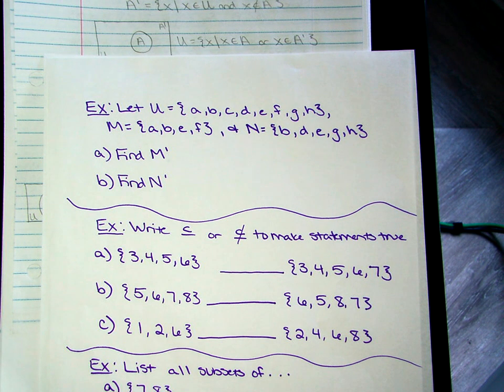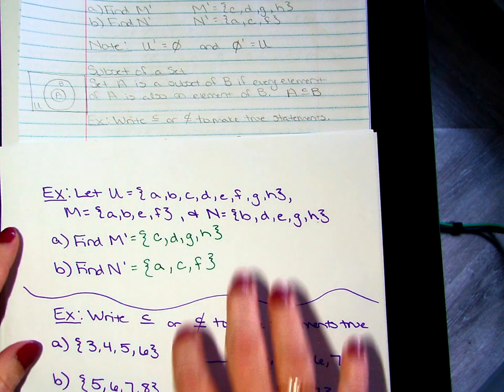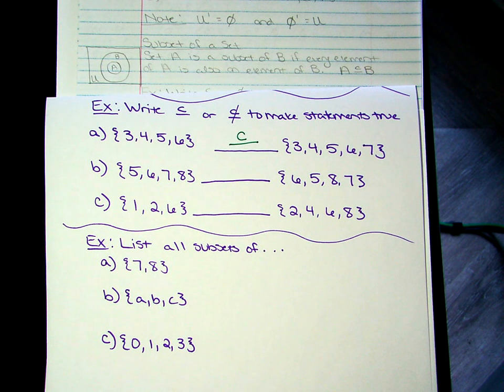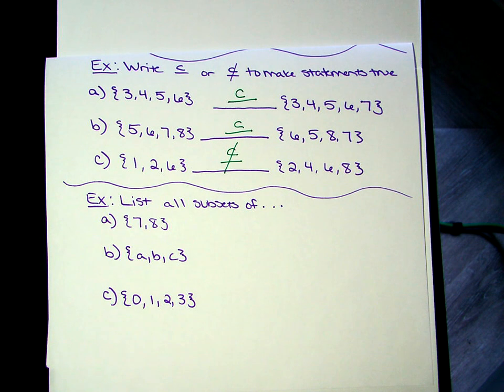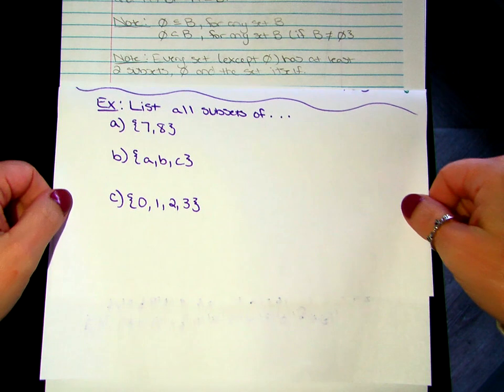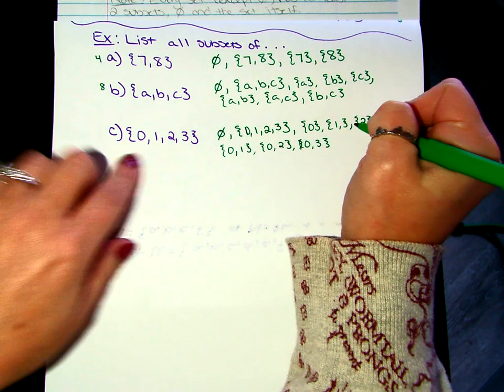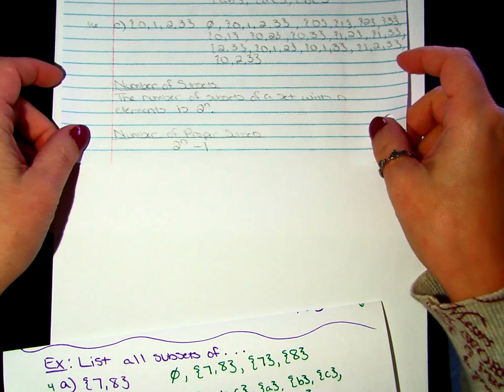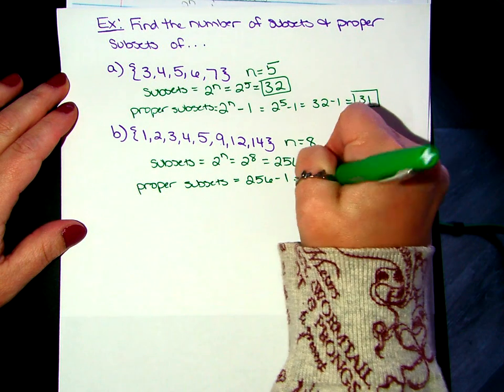MSSU : Contemporary Math : Chapter 2 Section 2 : January 23, 2024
MSSU
Contemporary Math